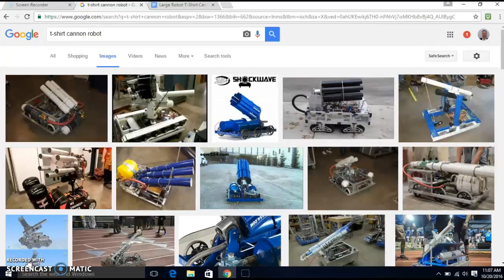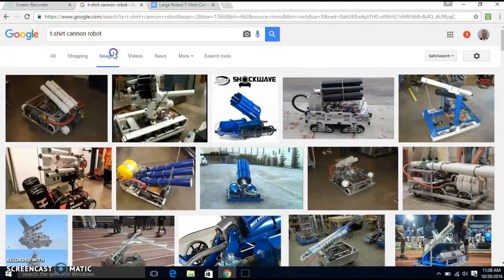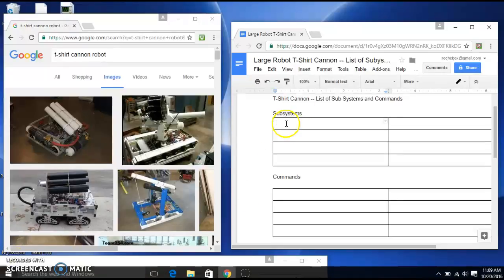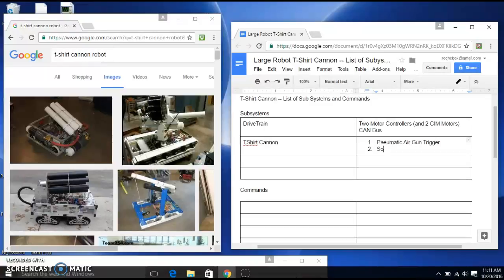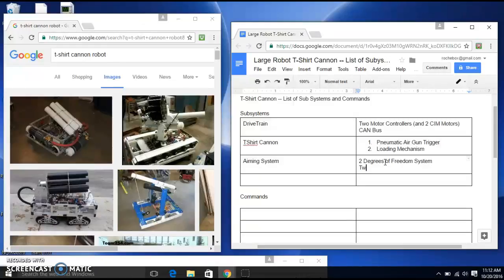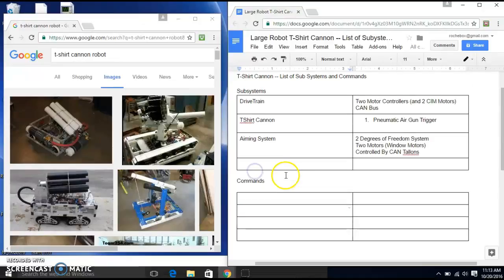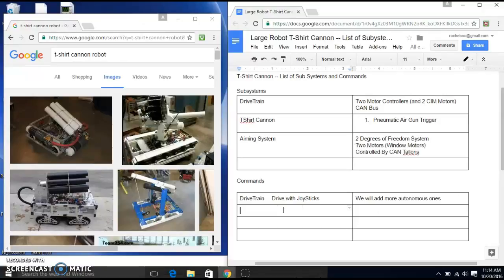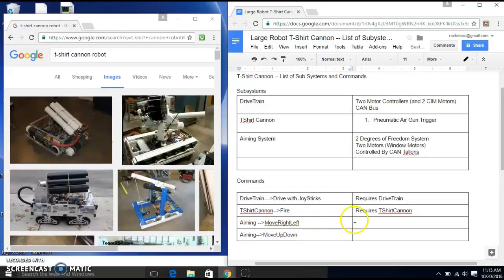LargeRobots TShirtCannon RobotBuilder